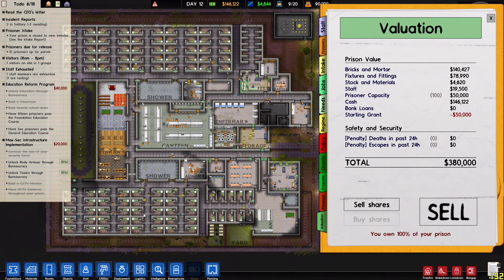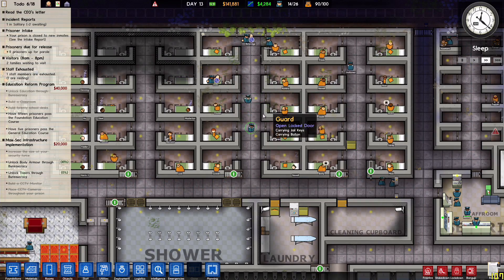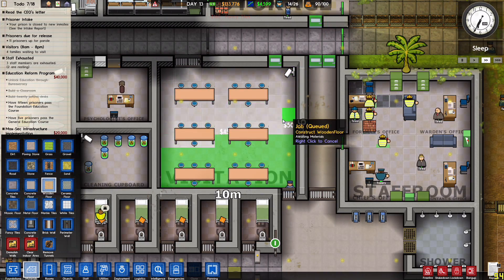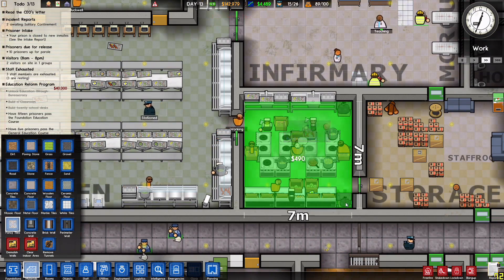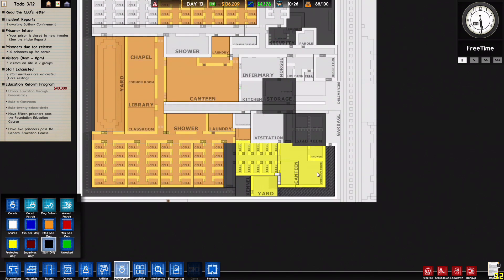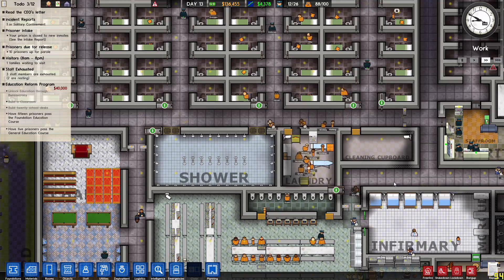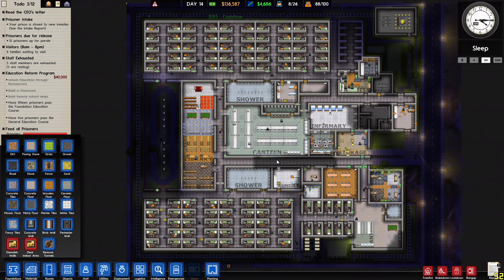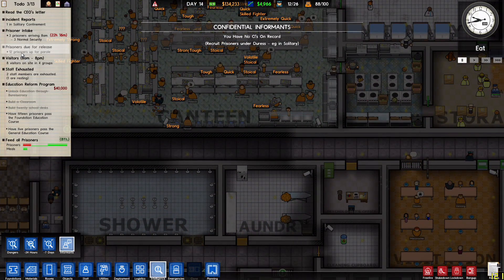Enhancing the Prison - SB Plays Prison Architect (Alpha 31) ep16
We spend most of this episode monitoring the prison as well as laying down flooring within the prison.

It is inevitable that we will reach our goal of getting a prison grading, it is just simply a matter of when.

We also set a new challenge for us in future prisons that in order to move on, we must beat or exceed our prison grading from the previous prison, so the stats of this prison will determine the target numbers for the next one.